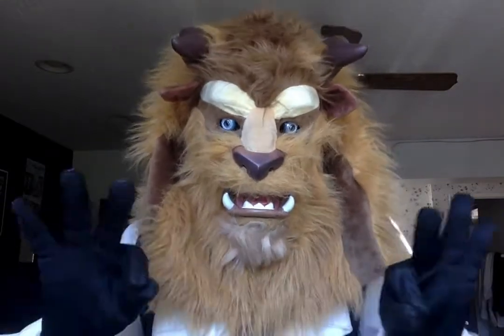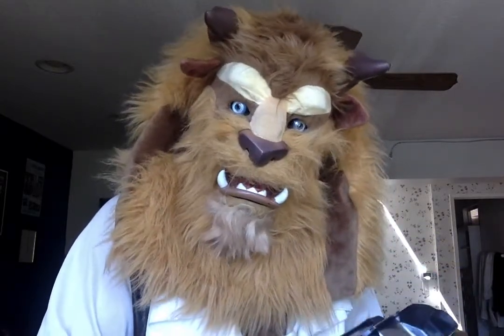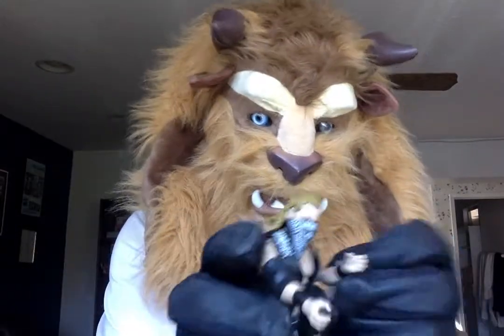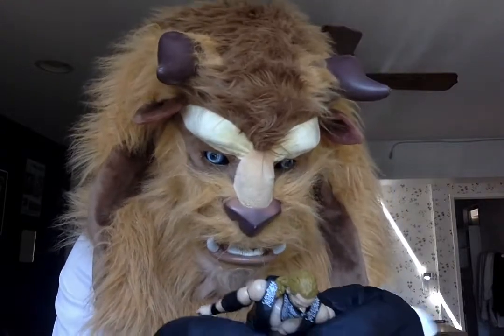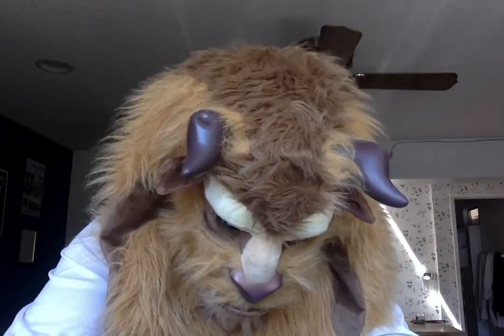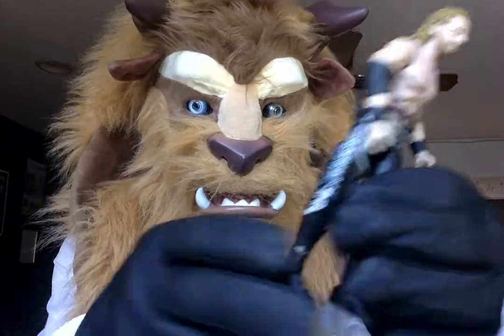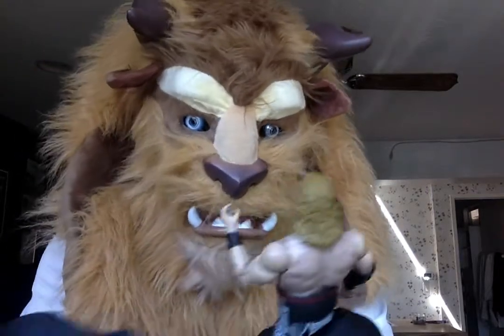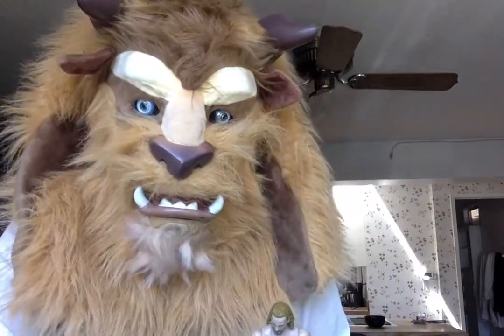Beastly Unboxing: AEW Unrivaled Series 5 Hangman Adam Page!!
Sad day, as we've reached the end of the AEW Unrivaled Series 5 Extravaganza. We're going out with a bang, folks, as today we look @hangmanadampage! This is the second release of Hangman Page, as his first was outdated by the time the series was released. Was it worth the wait? Find out right here! Also, fear not! Foodie reviews are returning in short order!